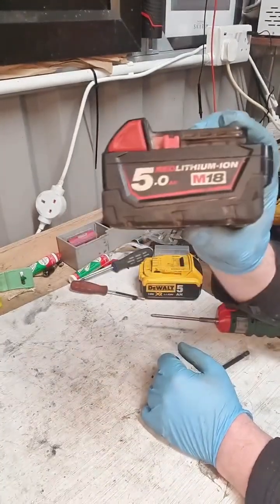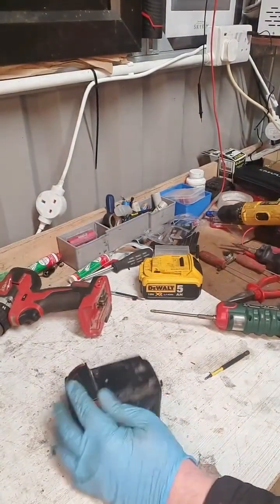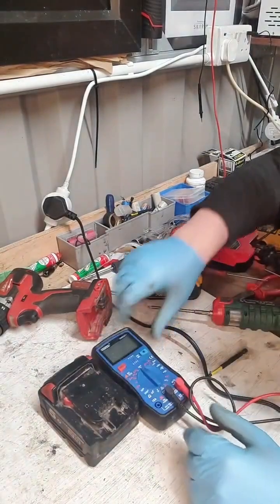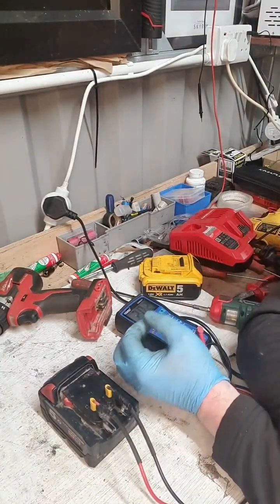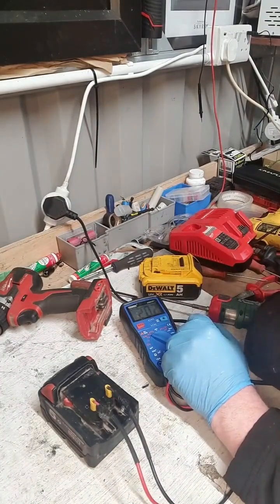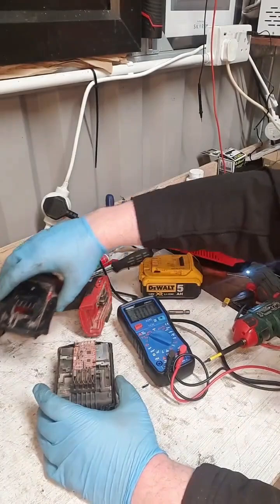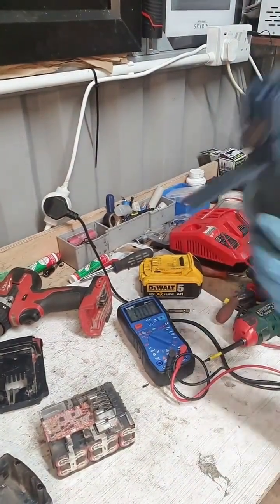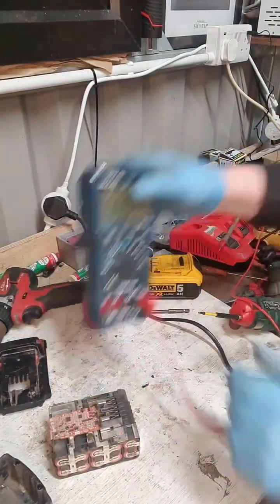Craziest Milwaukee M18 Battery Livestream Diagnosis Ever!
this special edition of Sunday Surgery Live, join Doctor Lefthandthread as we delve into the world of Milwaukee M18 batteries that are refusing to charge. It's a battery checkup and revival night where we'll inspect, diagnose, and attempt live repairs on a consignment of M18 batteries, including the mighty 12Ah, versatile 5Ah, reliable 4Ah, and compact 6Ah M12.

Sunday Surgery Live
Milwaukee M18 Battery Checkup
Live Battery Diagnosis
M18 Battery Not Charging
Battery Revival Session
12Ah M18 Battery Troubleshooting
5Ah M18 Battery Repair
4Ah M18 Battery Diagnosis
6Ah M12 Battery Inspection
Live Repair Discussion
Battery Revival Techniques
DIY Battery Checkup
Tool Enthusiast Livestream

Don't miss this electrifying episode where we uncover the mysteries of Milwaukee M18 batteries and work towards bringing them back to life. Tune in, share your insights